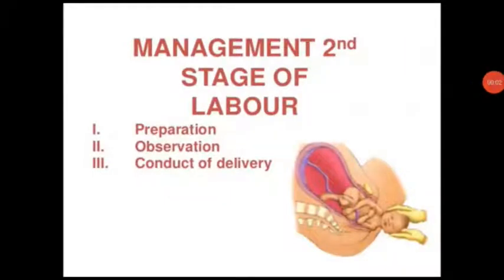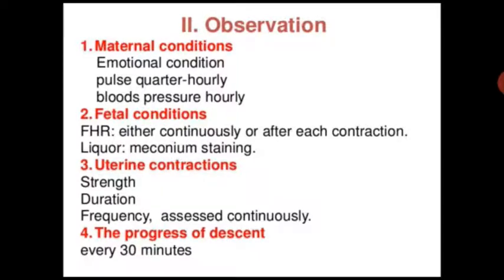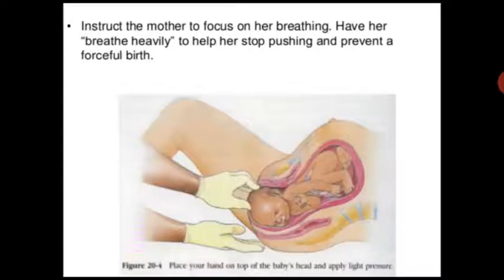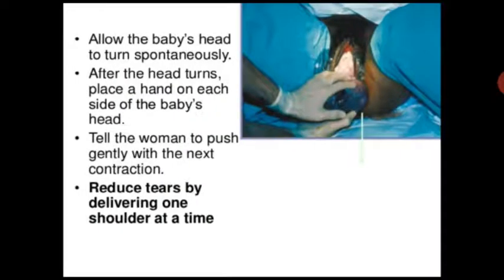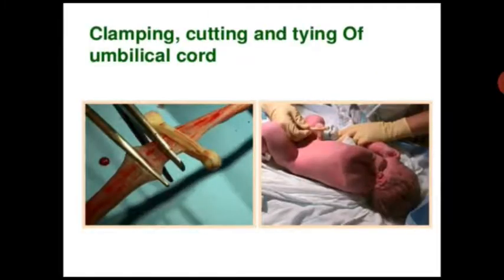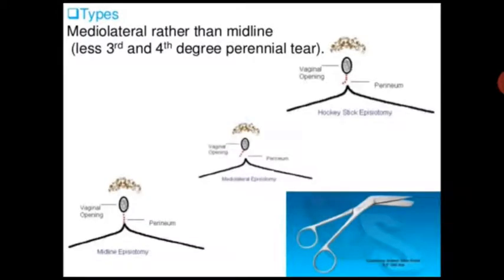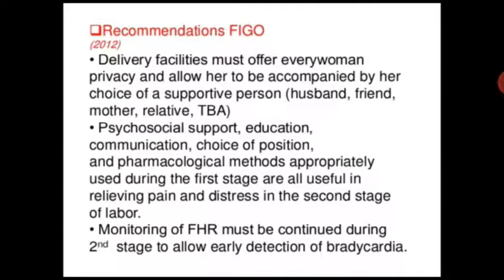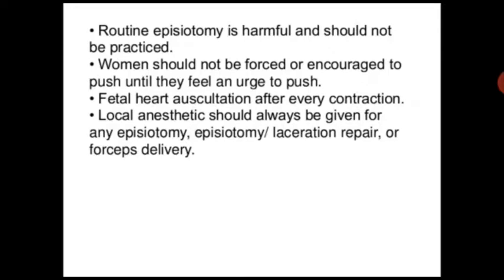Meenakshi Ma'am Topic:- Management 2nd Stage of Labour